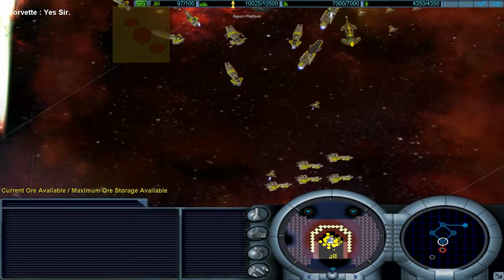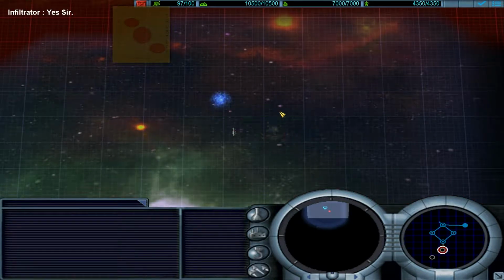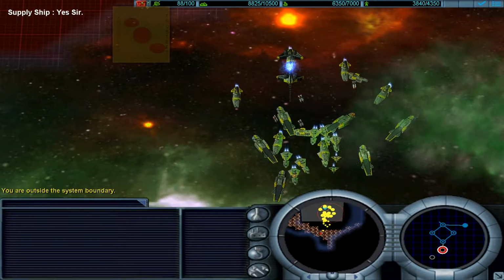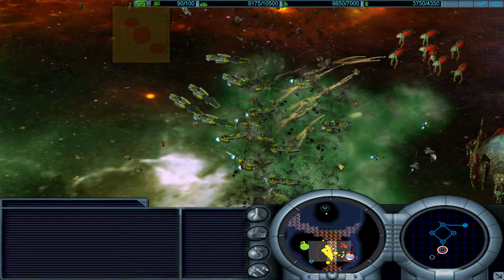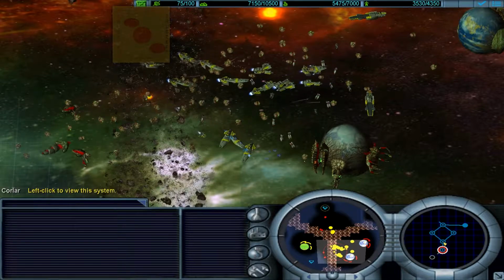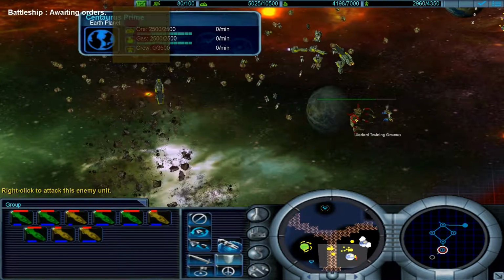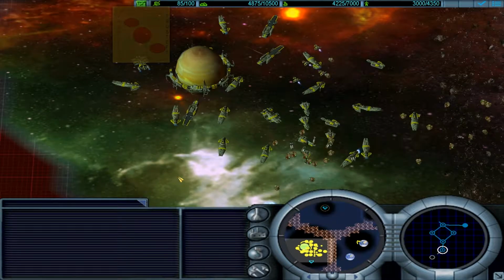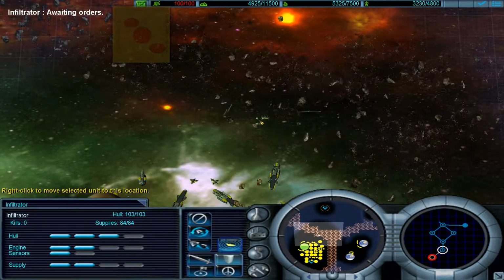Let's Play Conquest Frontier Wars, Terrans, p21, Mission 7 part F Centaurus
The aliens do not give up, they are putting a fight and slowing me down, but I have a feeling the end is near for them.